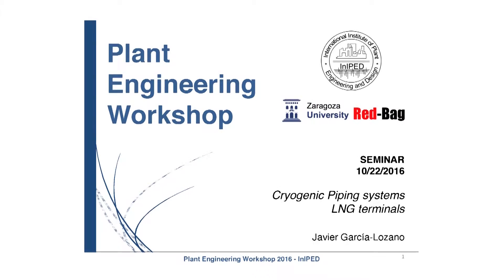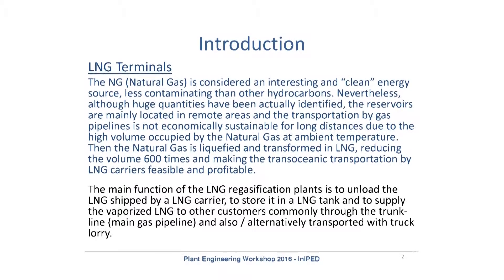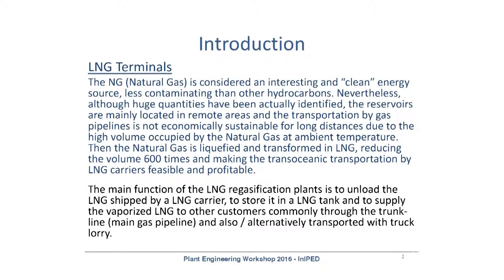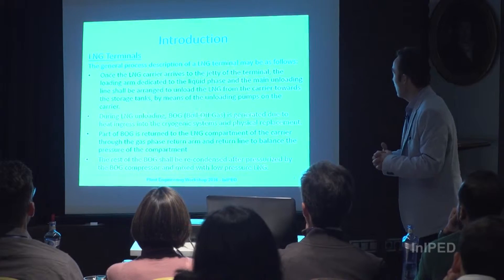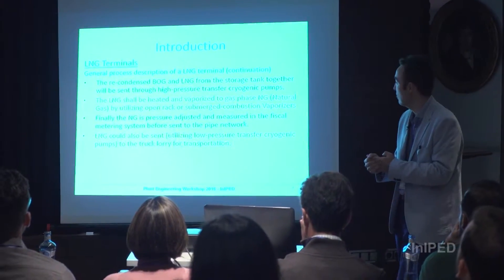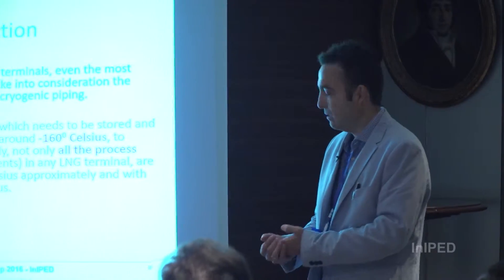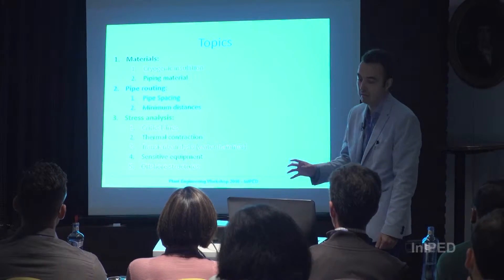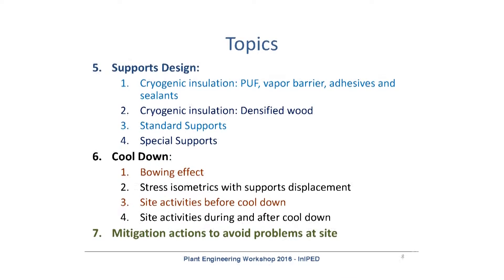Cryogenic Piping systems / LNG terminals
García-Lozano, Javier
When working for the first time in LNG terminals, even the most experienced piping engineers should take into consideration the special requirements associated to the cryogenic piping. Once introduced some general considerations, the presentation will focus on the main problems and concerns related to the pipe routing, stress analysis and supports design for these particular systems. Finally, we will review some good engineering practices to be implemented “before”, “during” and “after” the Cool down.